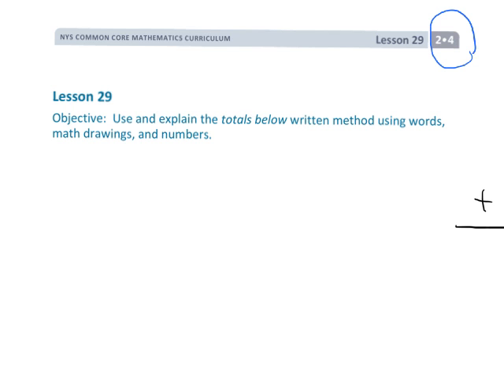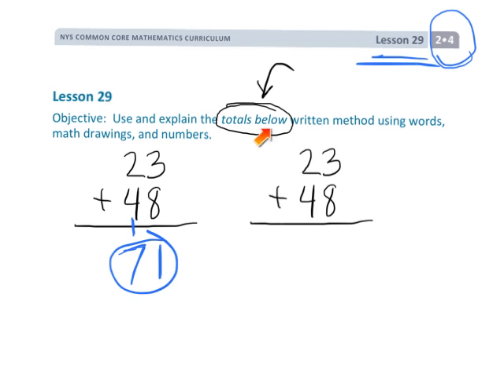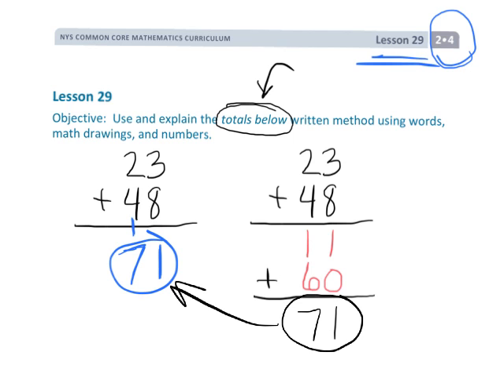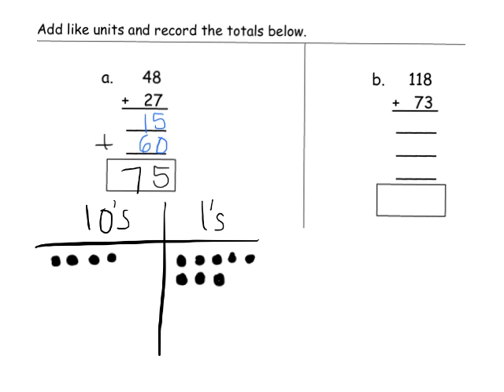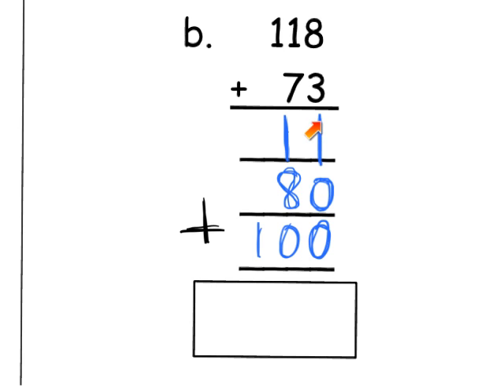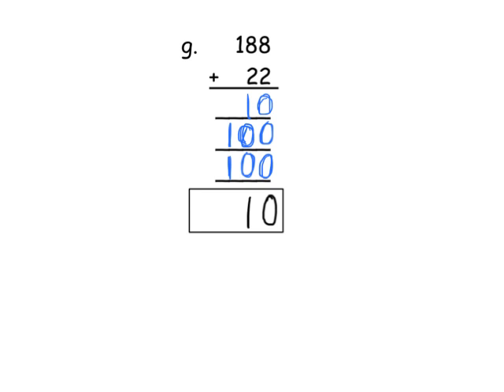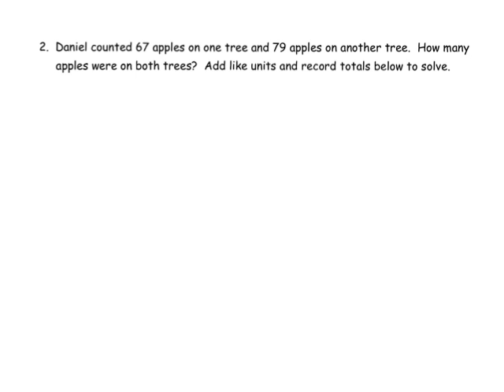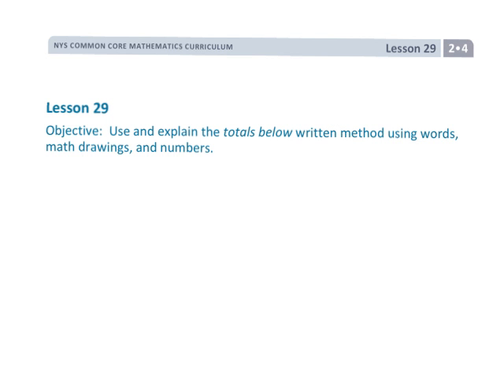EngageNY Grade 2 Module 4 Lesson 29